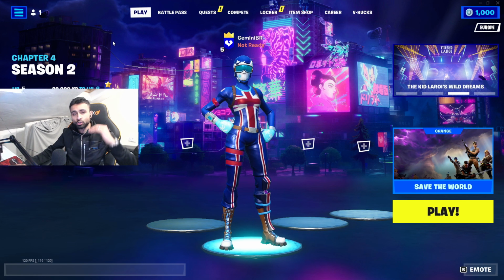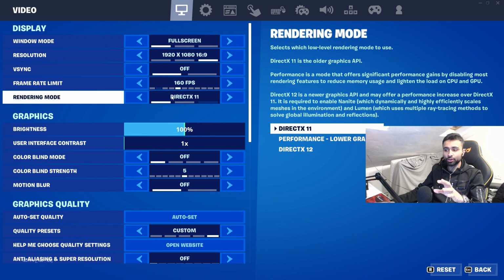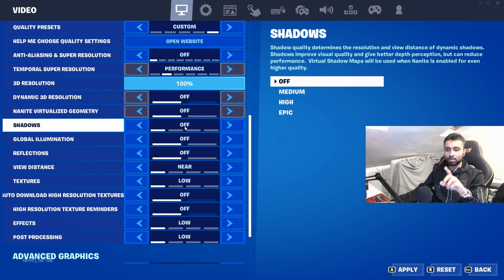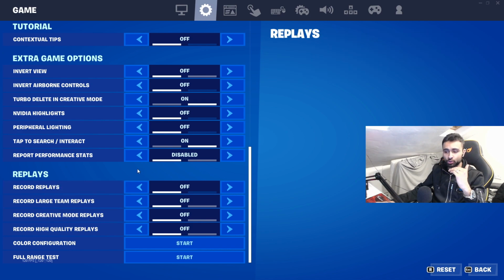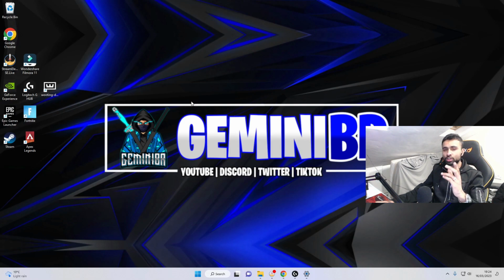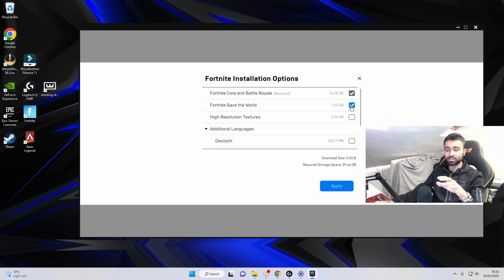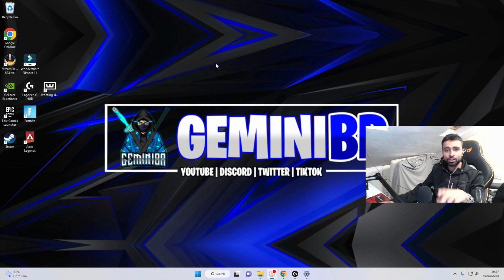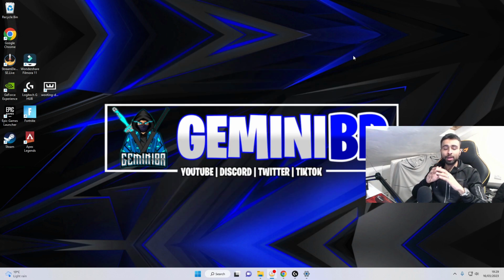BEST SETTINGS To *REDUCE INPUT DELAY & INCREASE FPS* In Fortnite Season 2!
✨ Use Code "GeminiBR" In The Fortnite Item Shop! Ad ✨

✨ If you guys enjoyed this video, leave a LIKE down below, leave a COMMENT in the comment section and make sure to SUBSCRIBE and turn your notifications on to stay up to date with all the content. Support me in-game by using CREATOR CODE "GeminiBR" in the Fortnite Item Shop or when purchasing any item for the Epic Games Store.